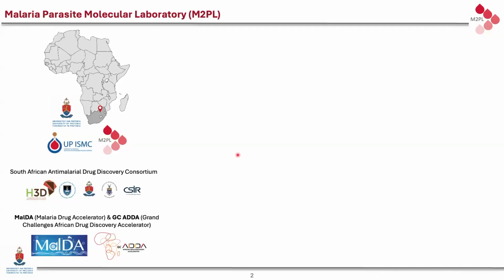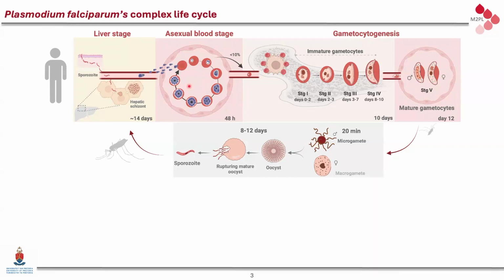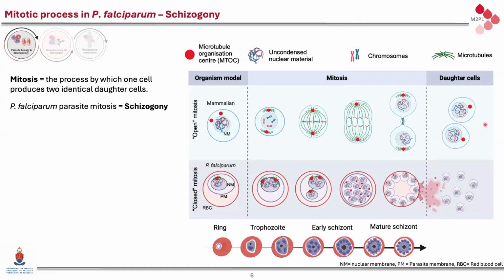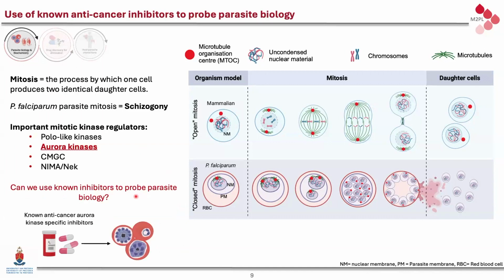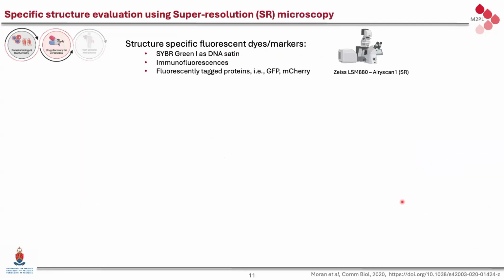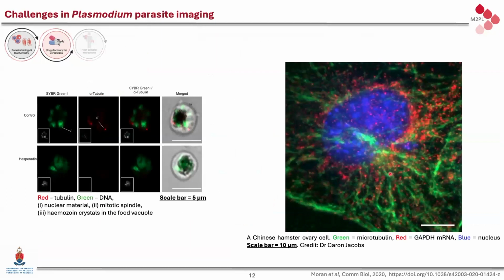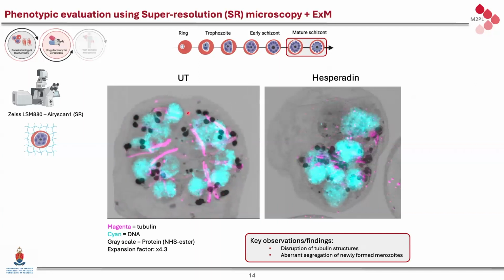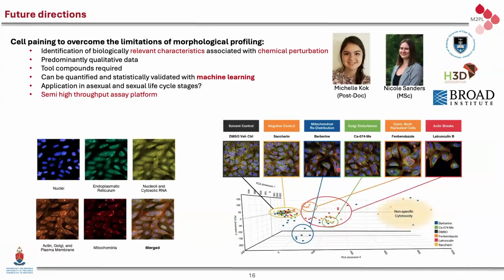Seminar Series - 1 Image = 1000 Words: Using Microscopy to Better Understand How Antimalarials Kill.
Mr Henrico Langeveld, PhD in Biochemistry Candidate from the Malaria Parasite Molecular Laboratory (M2PL) at the University of Pretoria, gives us insights into his research on evaluating ways to understand how antimalarial drugs kill.